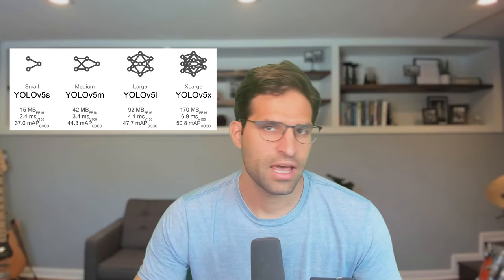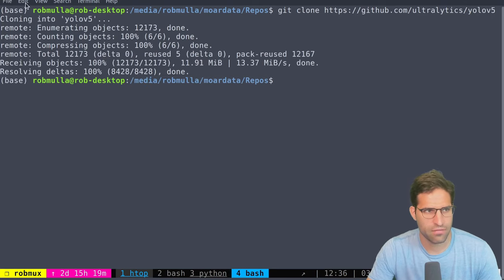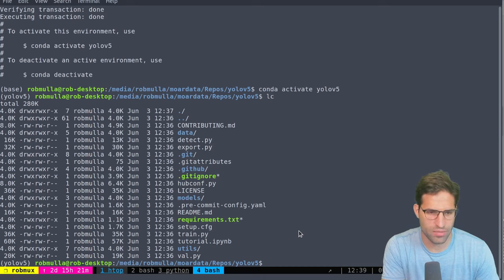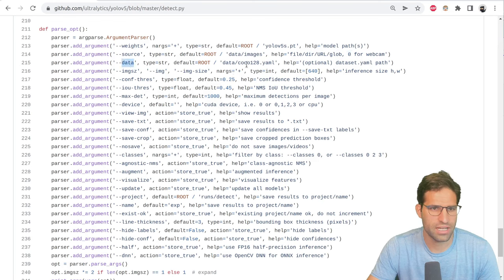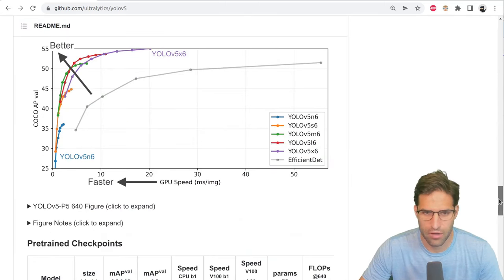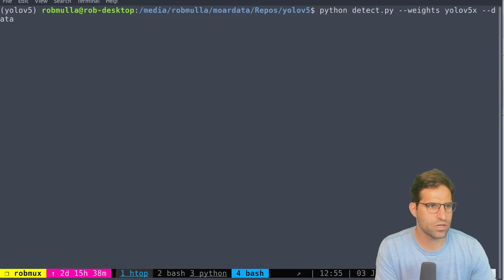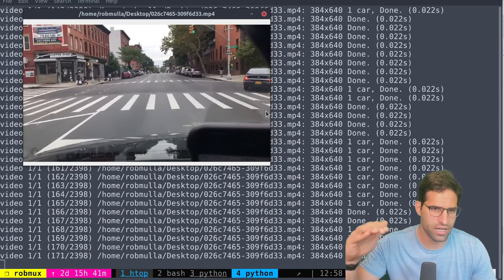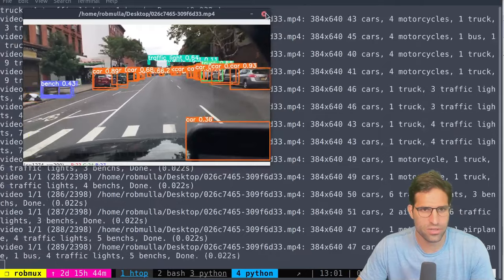Object Detection in 10 minutes with YOLOv5 & Python!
In this video tutorial you will learn how to use YOLOv5 and python to quickly run object detection on a video stream or file all in 10 minutes. This is a great tutorial for anyone interested in using object detection out of the box with python or as an introduction for anyone interested in training their own object detection model in python.

Timeline:
00:00 Intro
00:45 Install YOLOv5
03:44 Detect Webcam
07:07 Detect Video File